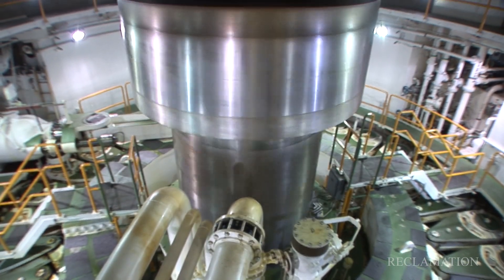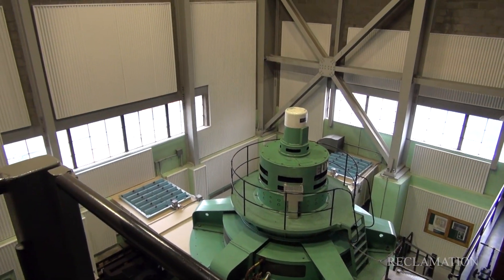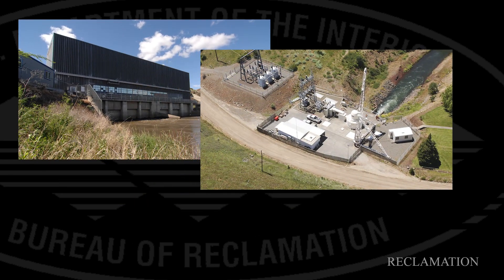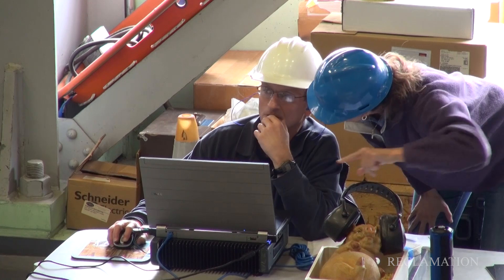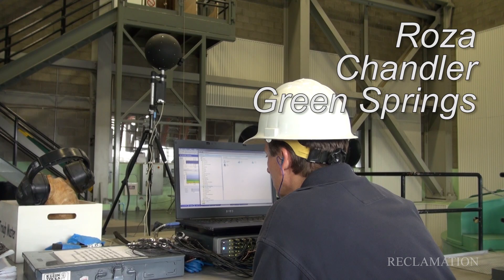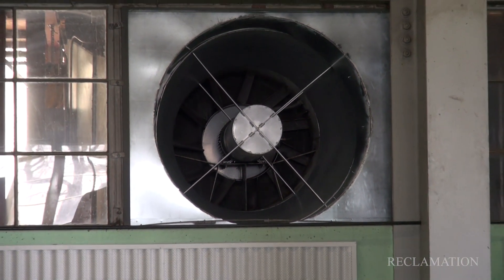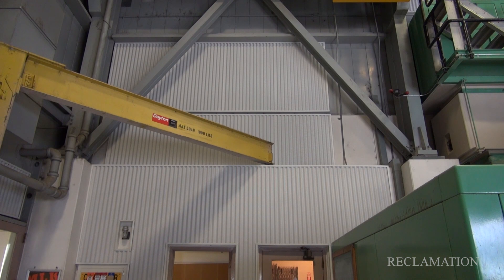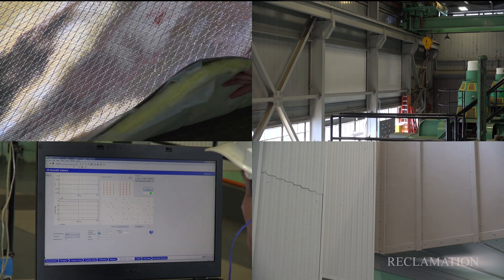Noise Engineering Controls: Hydropower Plants - Sound Dampening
Hydropower plants generate lots of power and sometimes excessive noise. For employees working inside the powerplants, harmful noise levels can cause problems. Reclamation’s Research and Development Office in Denver, Colorado is working with the Office of Naval Research and a private acoustic design firm to deploy noise dampening technologies to reduce powerplant noise levels. The pilot project, begun in 2013, aims to isolate sound and improve the environment for power plant workers. They’ve uncovered some surprising results.